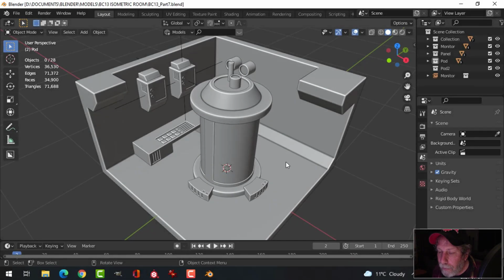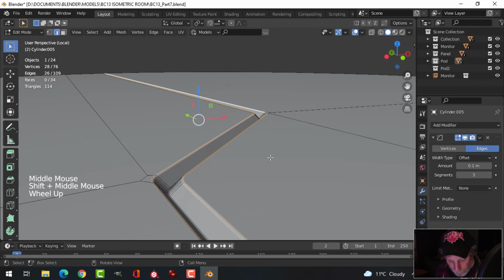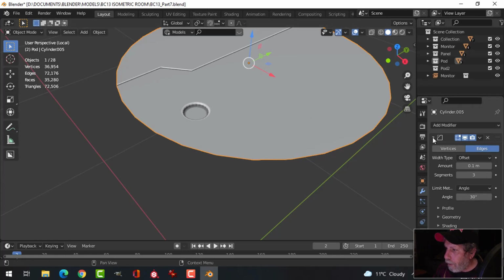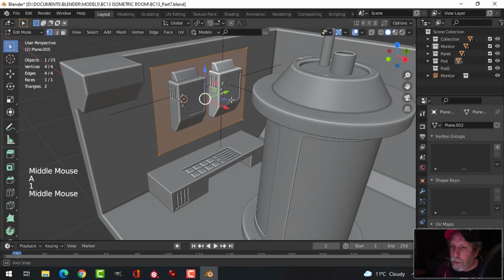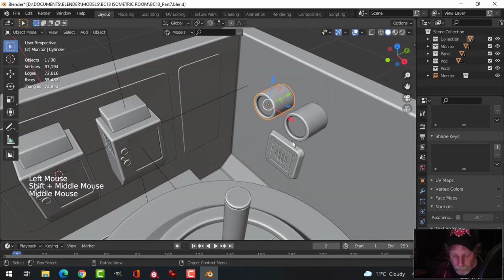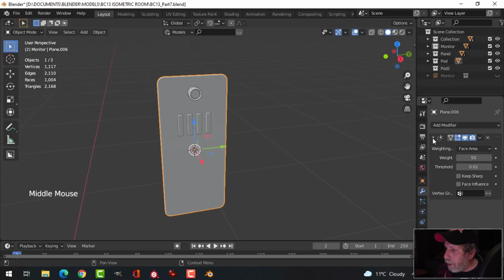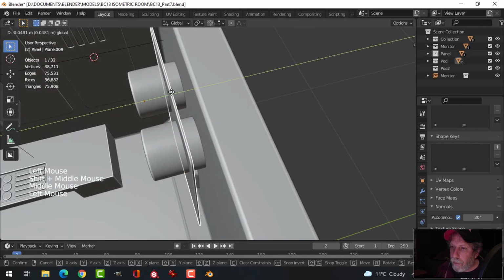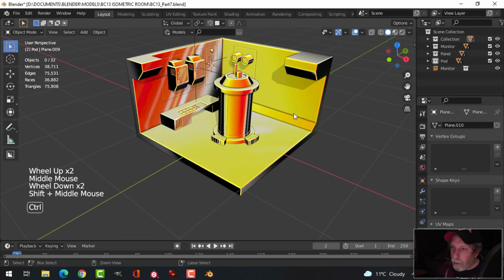BLENDER CHALLENGE 13: Isometric Room (Part 7)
In this video, I continue to add small details to the room.

If you are enjoying my Blender videos and would like to make a small donation to help me to keep going, you are more than welcome to do so through my PayPal at:

BLENDER CHALLENGE 13: Isometric Room
Deadline: Sunday July 11, 2021

Here are all of my videos on modeling/texturing for Blender Challenge 13 (Isometric Room):